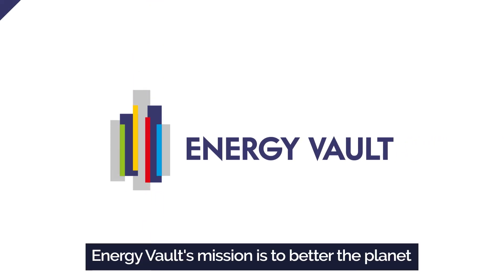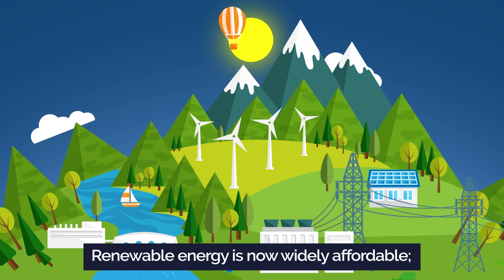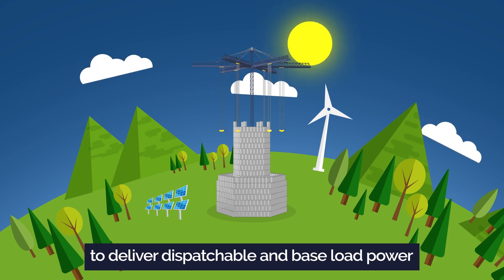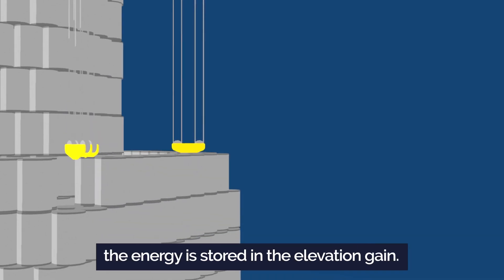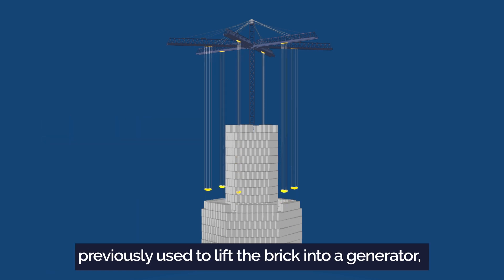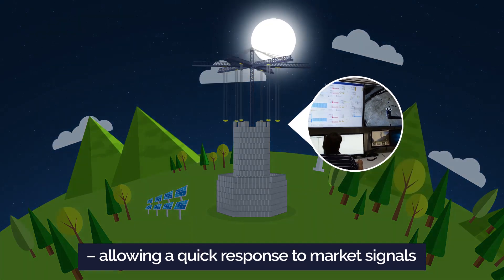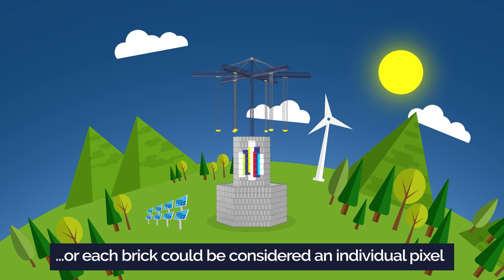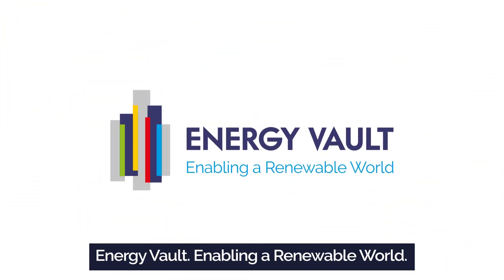Introducing Energy Vault (Subtitles)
Energy Vault launches its breakthrough energy storage system. Our explainer video demonstrates how we intend to power the world by renewable resources with a solution that can compete with fossil fuels.

► Follow Energy Vault online for the latest news, updates, and insights.

Energy Vault is the creator of renewable energy storage solutions and products that are transforming the world’s approach to utility-scale energy storage for grid resiliency. Applying conventional physics fundamentals of gravity and potential energy, the system combines advanced material science and proprietary, machine-vision AI software that autonomously orchestrates the charging and discharging of electricity using ultra low-cost composite bricks and innovative mechanical crane systems. Utilizing eco-friendly materials with the ability to integrate waste materials for beneficial re-use at unprecedented economics, Energy Vault is accelerating the shift to a circular economy and a fully renewable world.

We are Energy Vault And The Future Is Now.